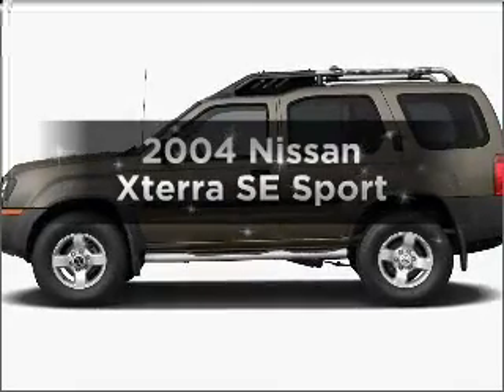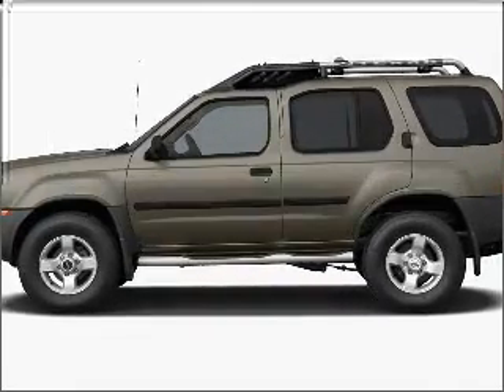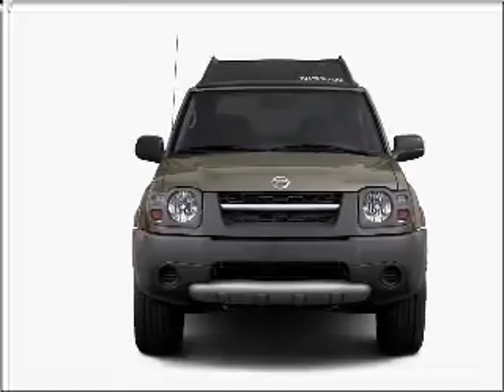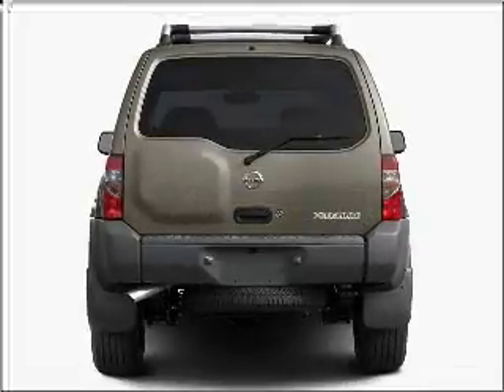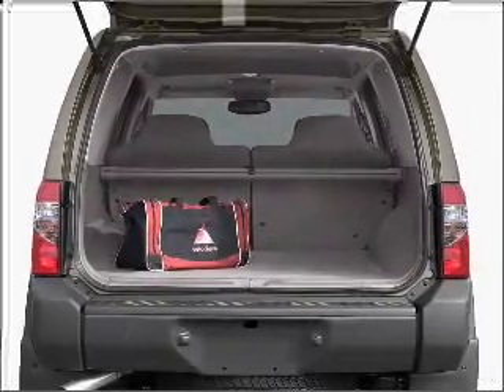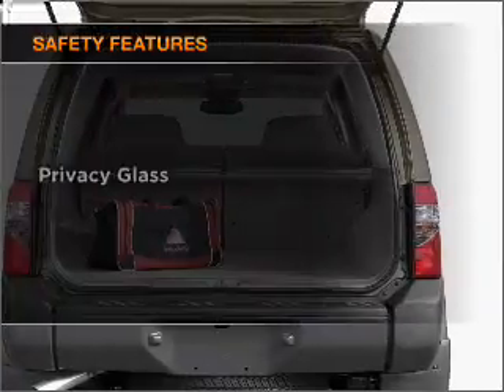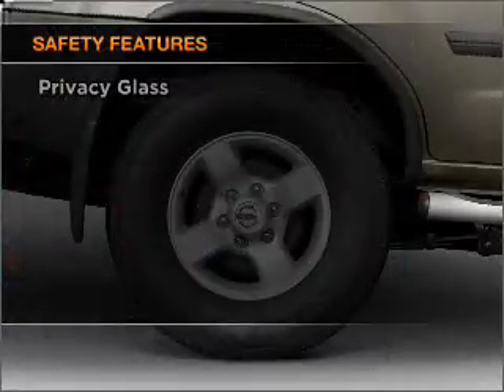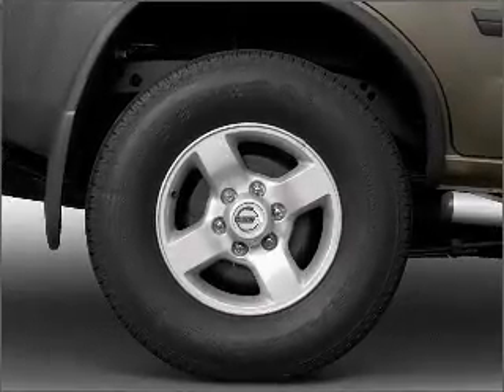2004 Nissan Xterra - Dublin CA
Year: 2004
Make: Nissan
Model: Xterra
Trim: SE Sport
Engine: 3.3 liter 6 cylinder 12 valve
Transmission: Automatic
Color: Black
Mileage: 81526
Address:
6438 Sierra Court